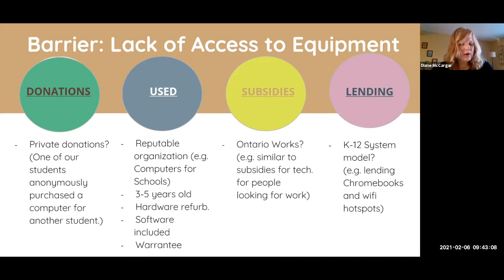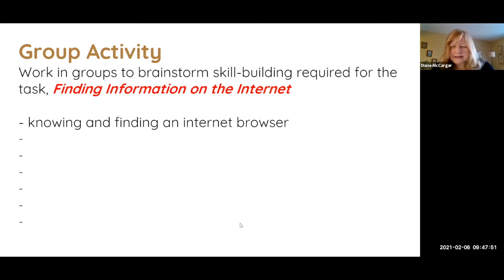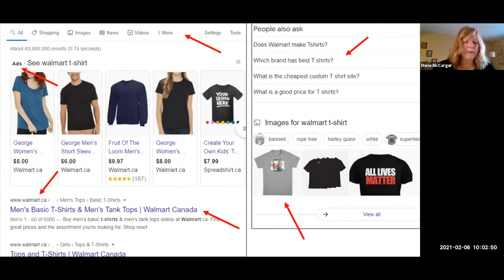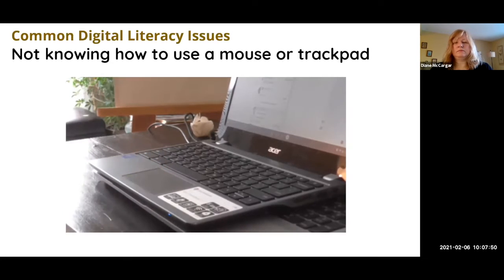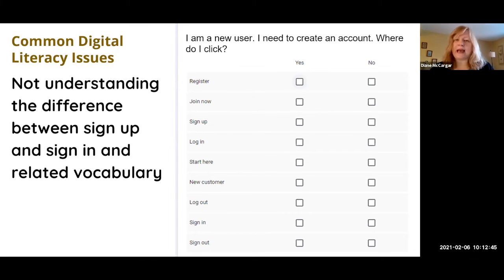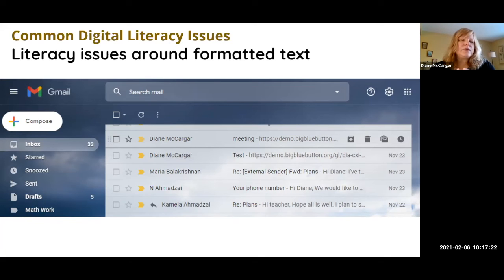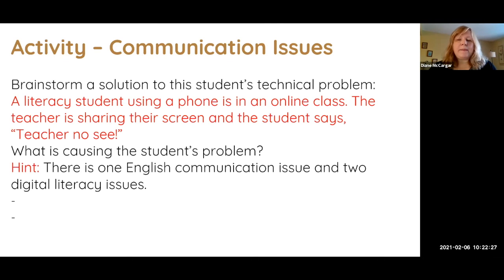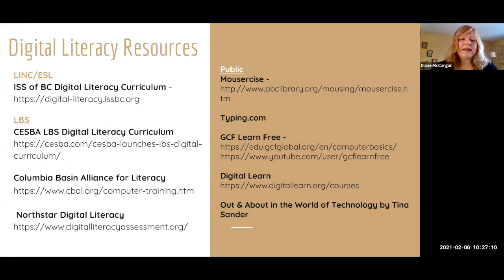Supplying Learners with Digital Literacy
This webinar was presented by Diane McCargar, in February 2021, as part of a professional development event for TCDSB adult education staff.